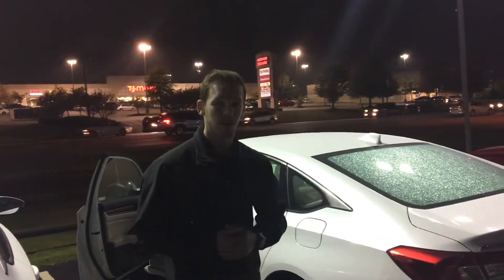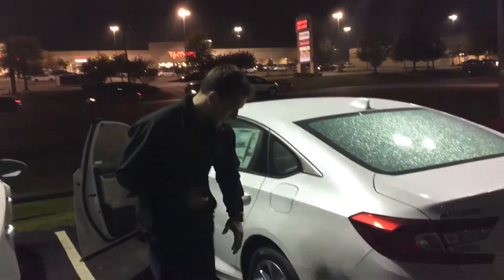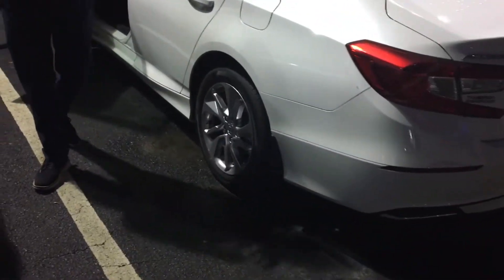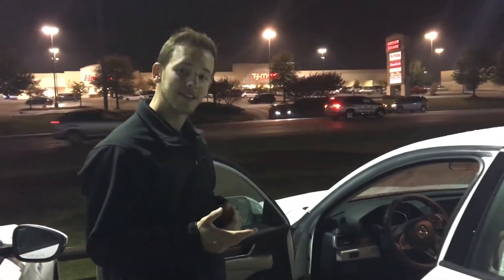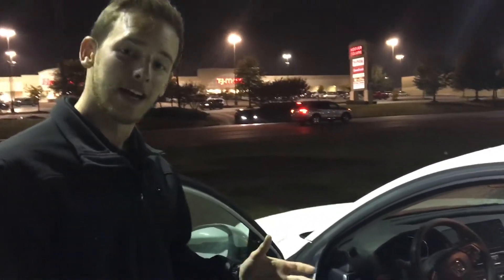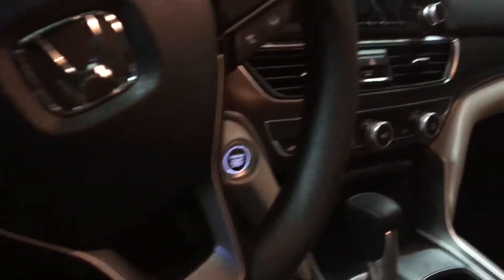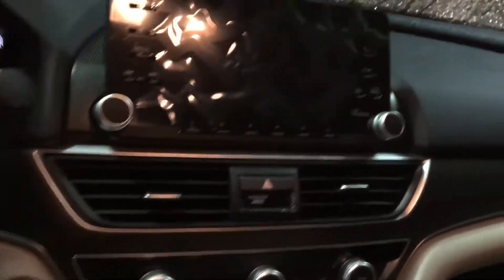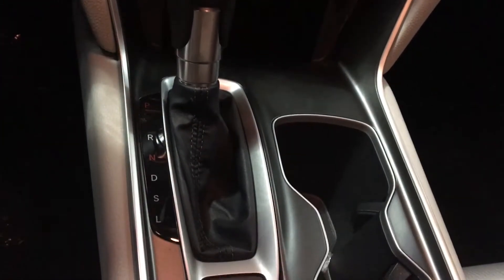2018 Honda Accord for Monica from Dylan Lunsford at Tameron Honda